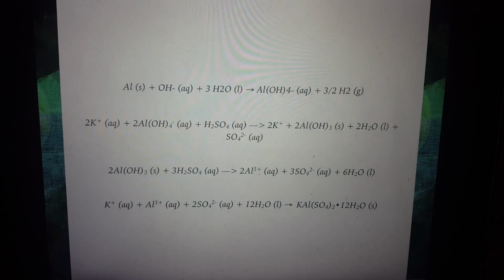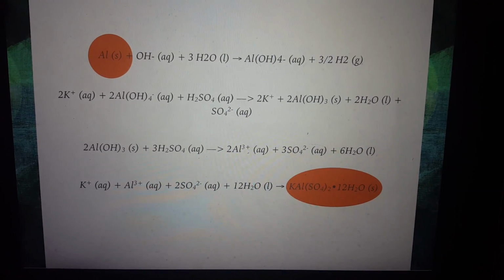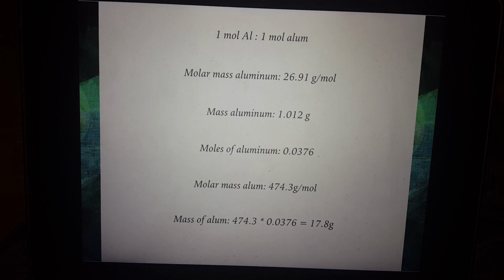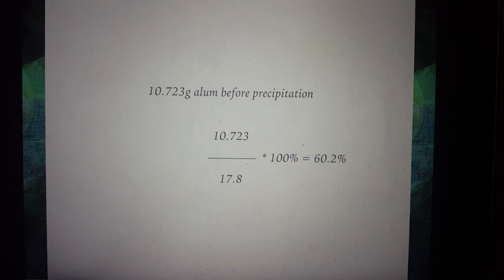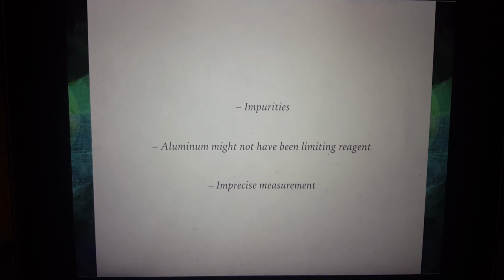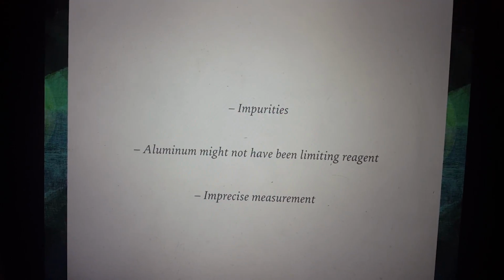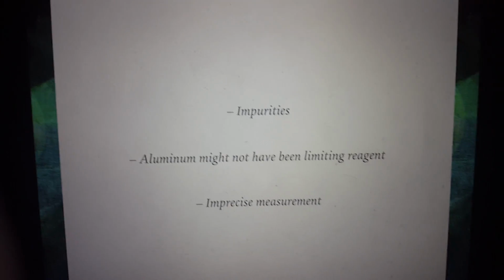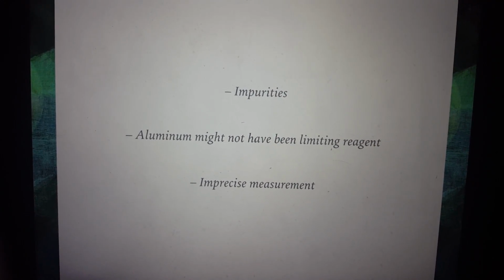Post Lab Alum 2